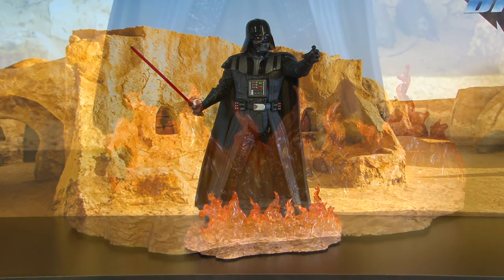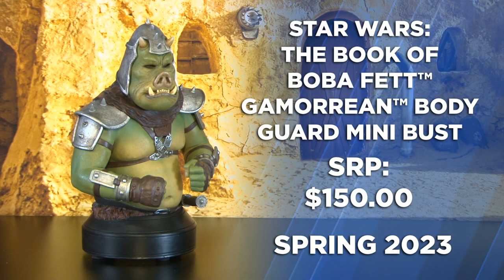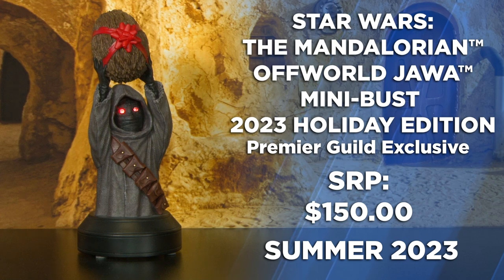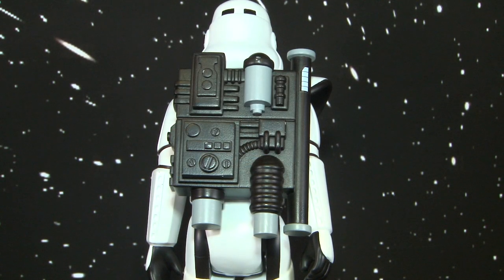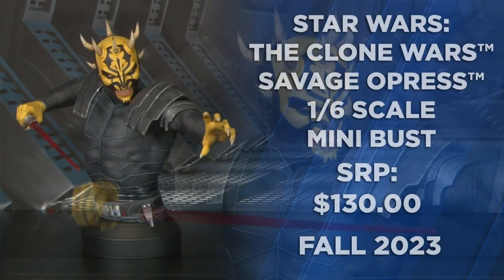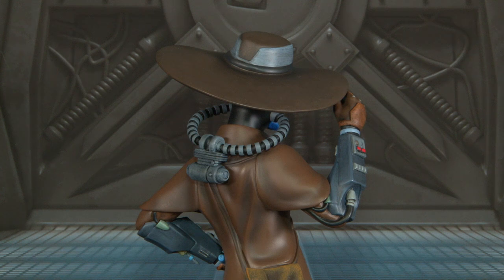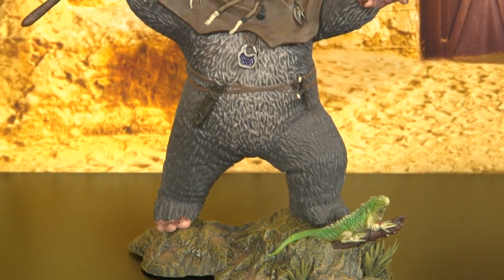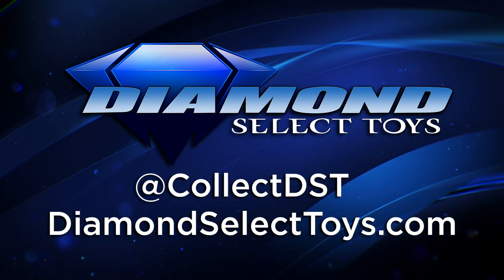STAR WARS™ | 2023 DST/GG Showcase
Check out Gentle Giant's 2023 STAR WARS™ Showcase and get a look at upcoming collectibles from STAR WARS™ Original Trilogies, Animated Series, Disney + Series, and more!

Credits to:
Sapphire Studios